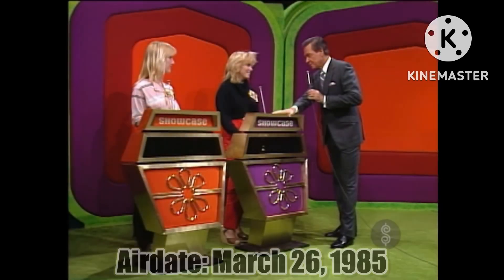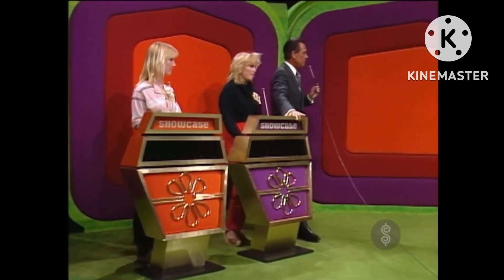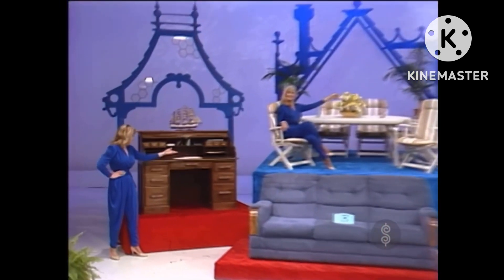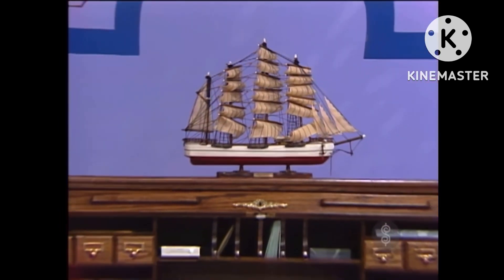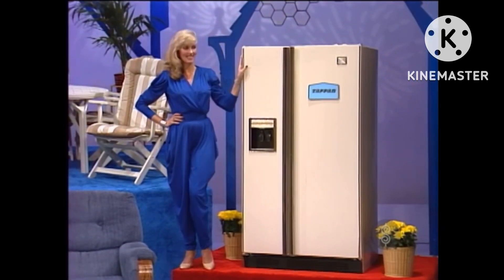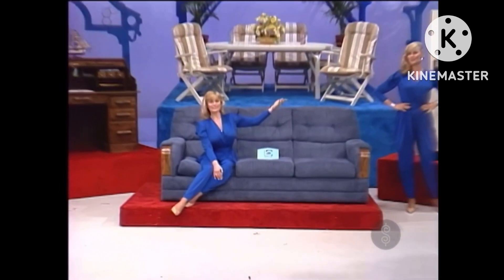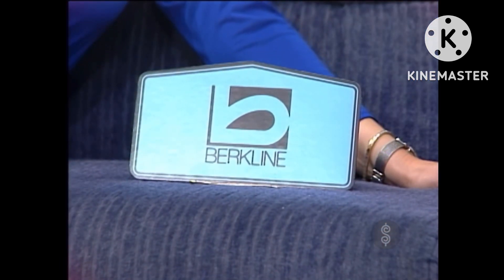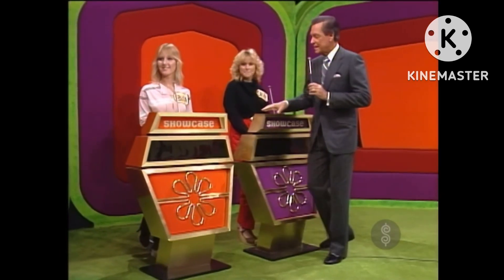TPIR: Every Room in the House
[March 26, 1985] This is one of my favorite showcases! Don’t you miss the effects when they presented it?